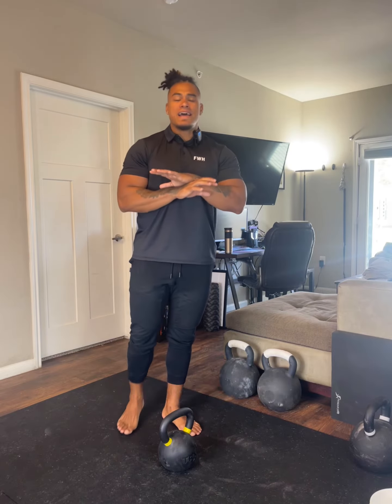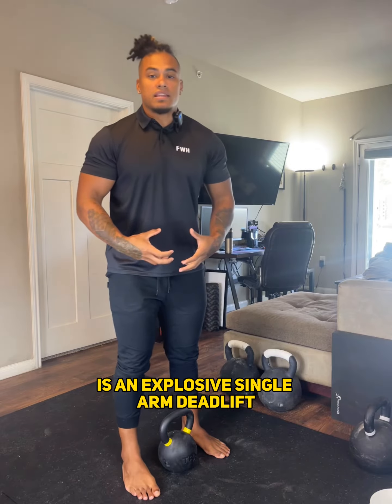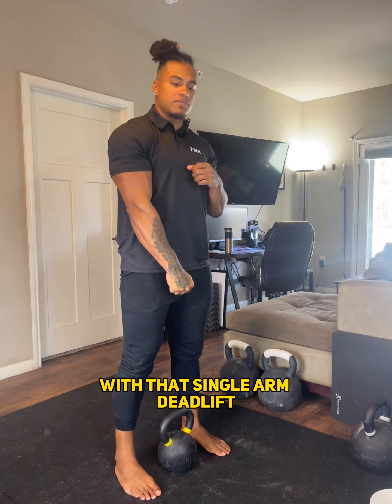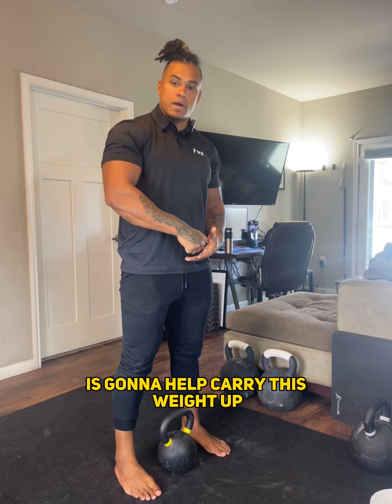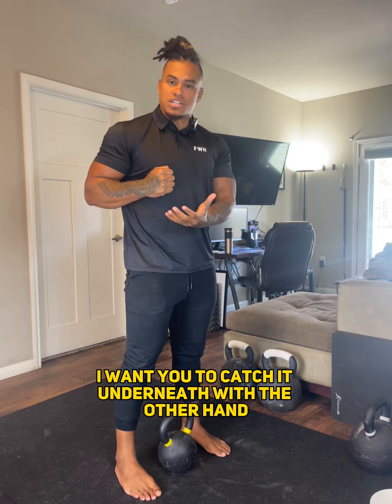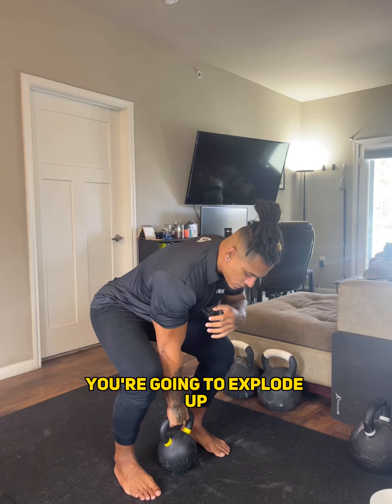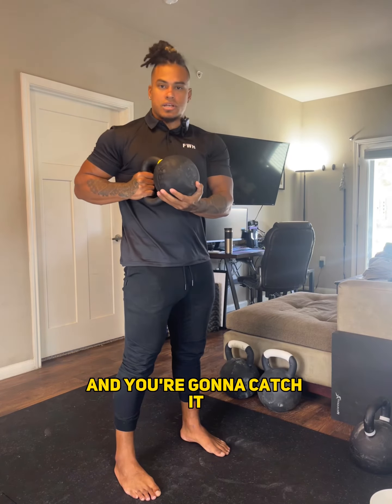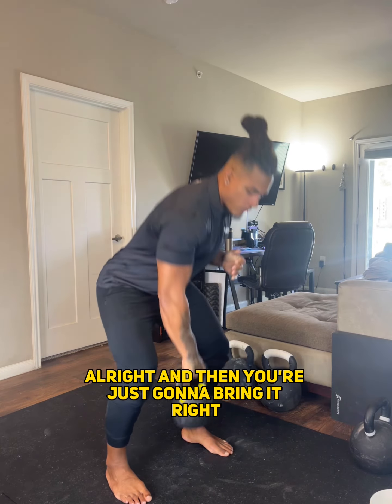Tutorial: Kettlebell Mid Pull